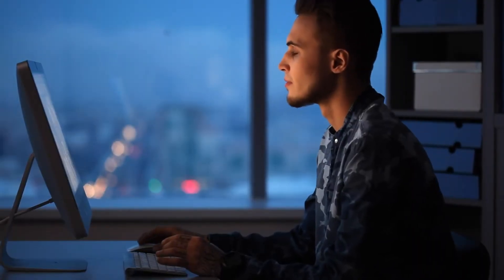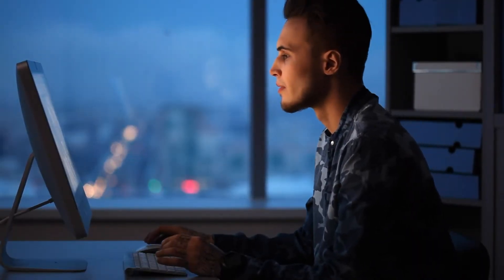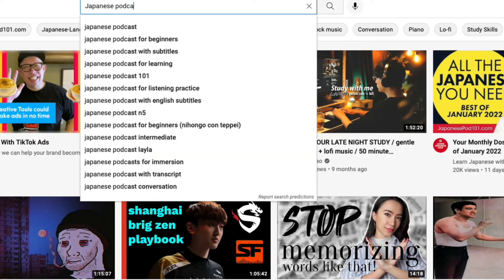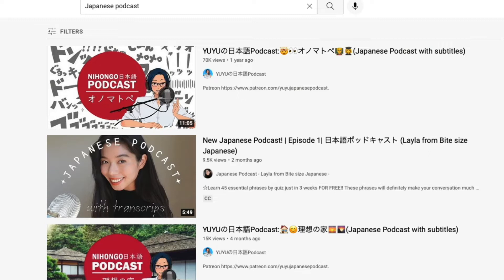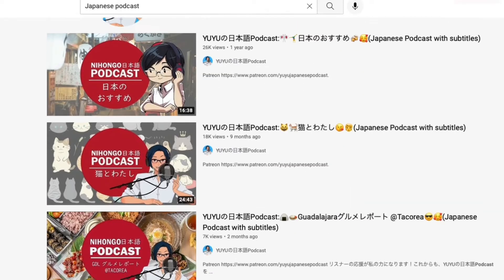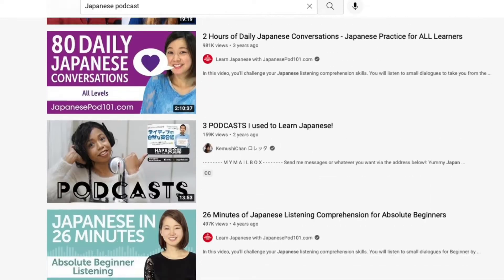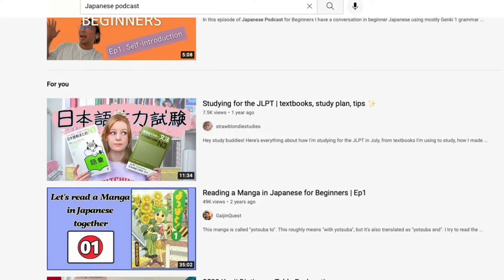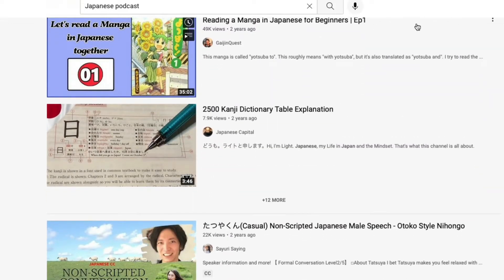The easiest way to learn Japanese, regardless of how busy you are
When I first started learning Japanese, I had never been to Japan before. The only times I’d really heard Japanese was when I watched Japanese movies or anime, but I never really heard it the way it’s spoken in everyday life. This meant that even after I’d learned something from a textbook, I couldn’t always pick it up when I heard it in real life. It also wasn’t always easy to understand what I was saying for native speakers, because my pronunciation and intonation was a bit off.

This happened because I didn’t do a crucial step to learning Japanese. I didn’t listen. I of course listened to what the teacher said, but I didn’t actively spend a lot of time listening to Japanese. This was a huge mistake.

The reason why I did’t listen was because the only audio I had geared towards learning was the one that came with Genki. While the audio covered the texts in Genki, the way they spoke was just too slow and unnatural. It was just too boring to listen to over and over again. I assume this hasn’t changed much, which is why you need to make use of other sources that can provide you with natural sounding audio at your own level.

Even if you can’t find beginner-level material, I still would recommend listening to natural conversations at native speeds, because there’s so much information you can pick up on, even if you can’t understand every word that’s being said. You can listen for the sounds of the language, the intonation and the rhythm. Much of this information won’t be available if you just listen to content made specifically for learners. This is because the speakers take too much care to enunciate the words, rather than speaking naturally. This just ends up sounding artificial, meaning that you won’t necessarily become able to understand native level Japanese, even if you spend a lot of time on this.

Thankfully, it’s become a lot easier than ever before to get material, thanks to the internet and especially Youtube and language learning sites, apps and podcasts. A conversation between two native speakers is the best thing to listen to, preferably one with a text version available as well. That way you can go through the written version and look up new words to make sure you understand enough of the conversation to follow along.

Do you have any other sites you recommend to get listening material? Share them in the comments below!

Listening to this kind of material over and over is a great way to improve, as the more you listen, the more ingrained the words and phrases will become into your mind. But you need to prepare everything in advance in order to improve. Sometimes just listening to something new can be a great way to test how able you are to follow a conversation.

To get the most out of listening, you need to make sure it’s not just background noise. The best way to do this is to listen actively and think about what the people are saying and what they’re trying to convey. Think about why they are saying what they are and what the intonation they’re using conveys.

Another way to stay more engaged is to repeat out loud what the speaker is saying. This will force you to pain closer attention as well as help you practice your pronunciation as well.

Once you become good at listening, then the whole Japanese entertainment world will open up, and you can get a lot of out enjoyment out of just following your interests. Not to mention conversations with native Japanese speakers. This is of course something you can do earlier in your learning journey as well, so make use of material that you enjoy. Learning Japanese will become a lot more fun that way.

Timestamps:
0:00 Intro
0:32 How I realized that listening is important
1:15 Why I didn't spend enough time listening and how you can avoid this
1:34 What kind of audio is best for learning and why
2:20 Some easy places to get started
2:48 How to get the most out of listening
3:30 What listening can do for you

► My book:

► Recommended books:
► Remembering the Kanji 1
► Remembering the Kanji 2
► Remembering the Kanji 3

► A Dictionary of Basic Japanese Grammar
► A Dictionary of Intermediate Japanese Grammar
► A Dictionary of Advanced Japanese Grammar
► A Dictionary of Japanese Grammar bundle

► Kanzen Master JLPT N1 set
► Kanzen Master JLPT N2 set
► Kanzen Master JLPT N3 set
► Kanzen Master JLPT N4 set